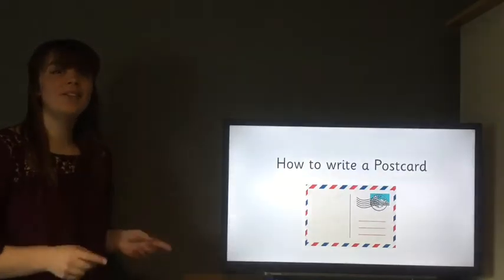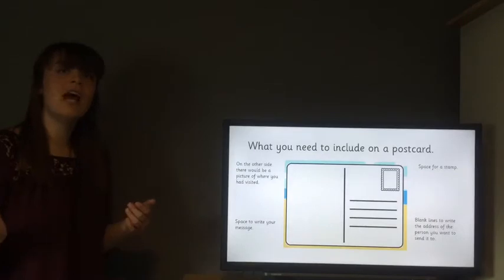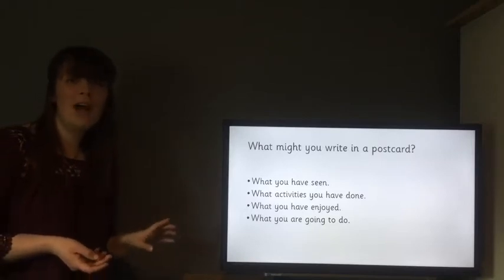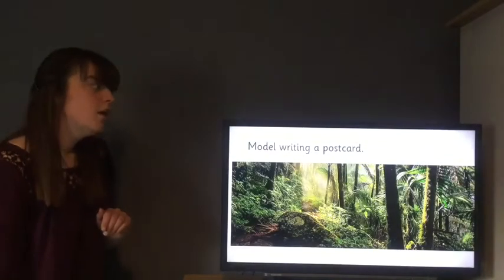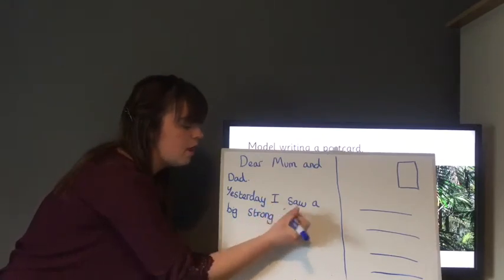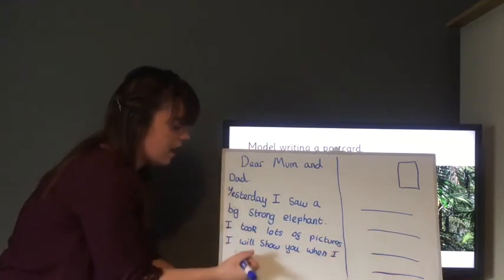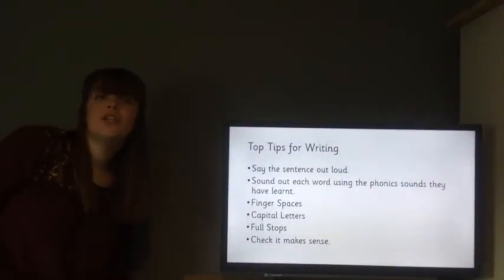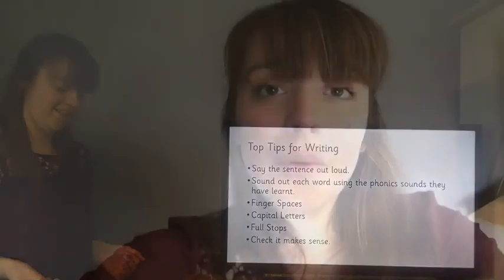How to write a Postcard